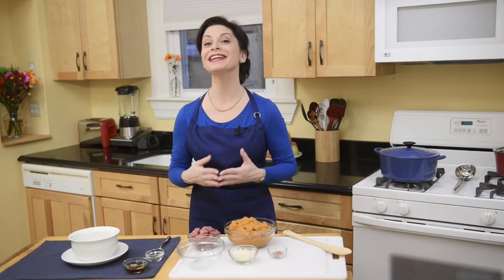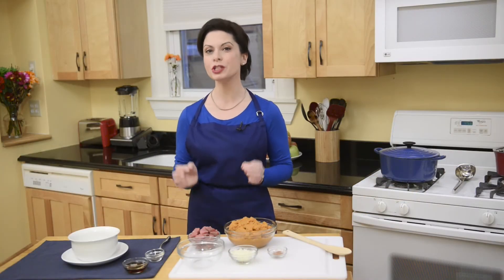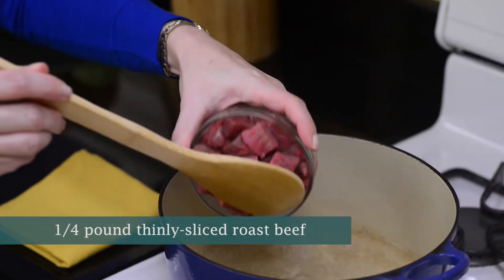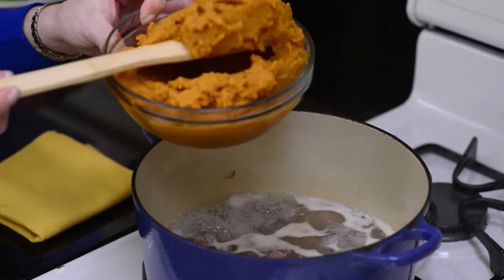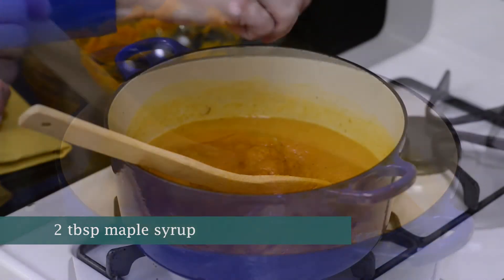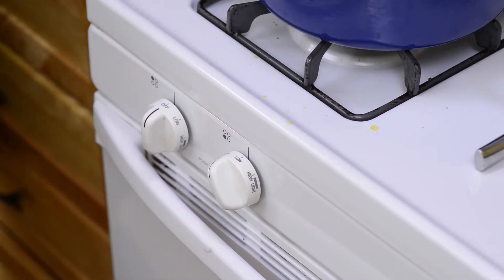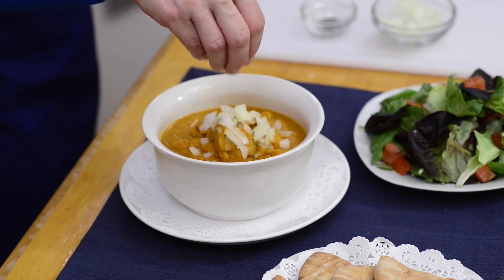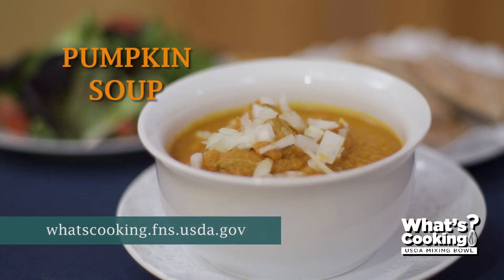MyPlate Kitchen: Pumpkin Soup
Learn how to cook healthy, delicious food on a budget! Chef Amy Riolo makes Pumpkin Soup, a recipe from MyPlate Kitchen. Visit the MyPlate Kitchen site for more recipe ideas. (myplate.gov/myplatekitchen)